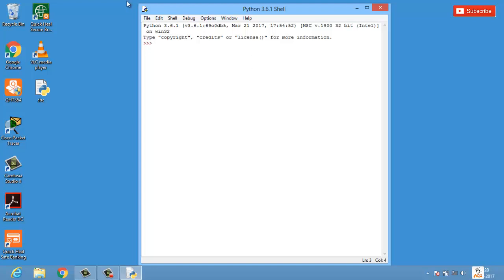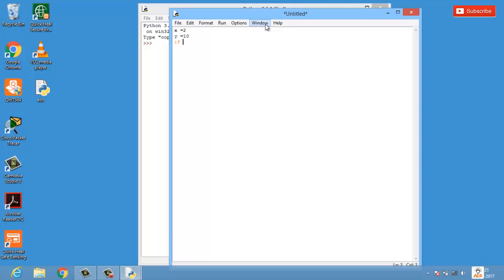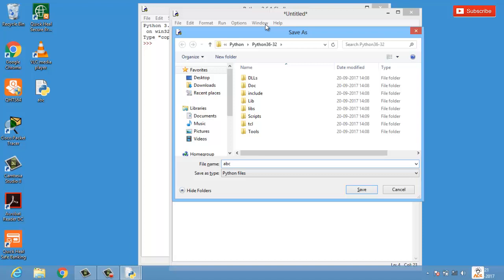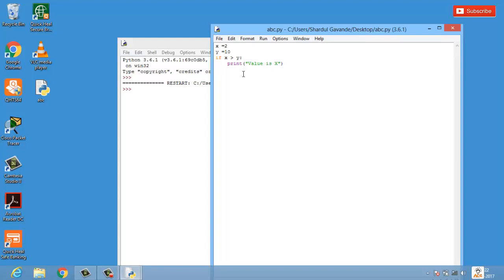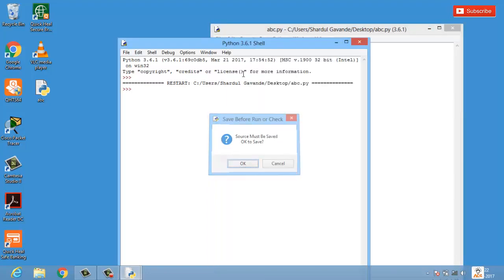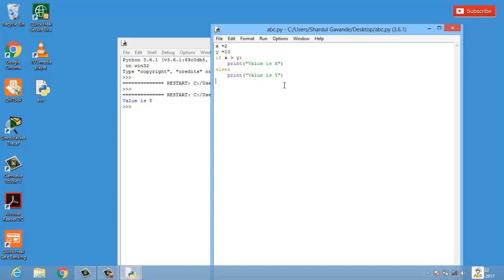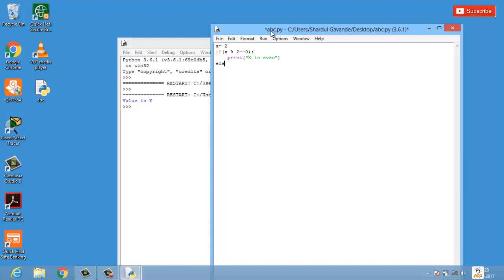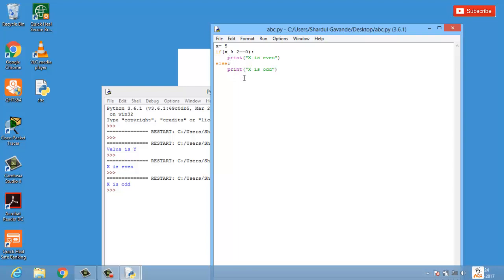If-Else statement in Python | Meet Python | Learn Python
In this video we will see how if-else statement works in python by checking a particular condition under it.